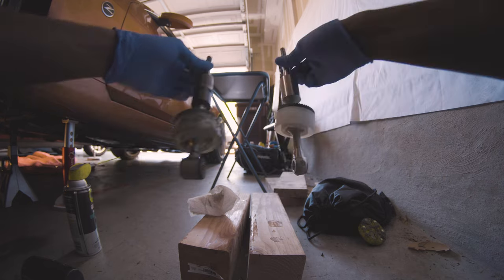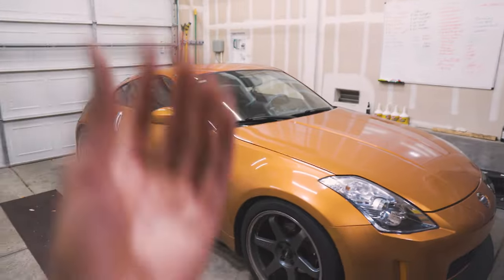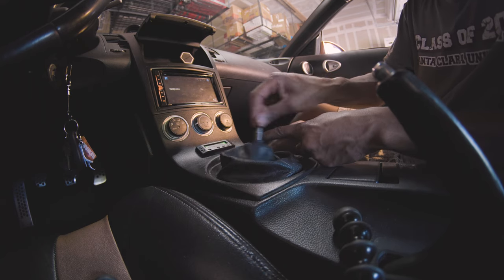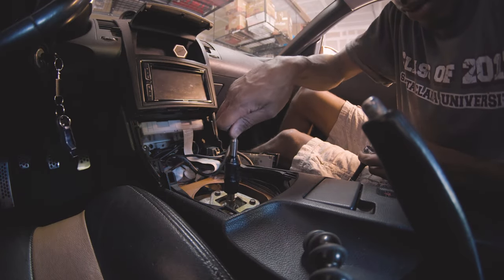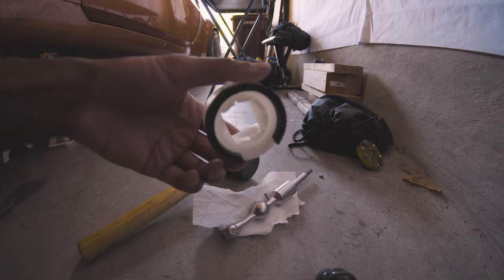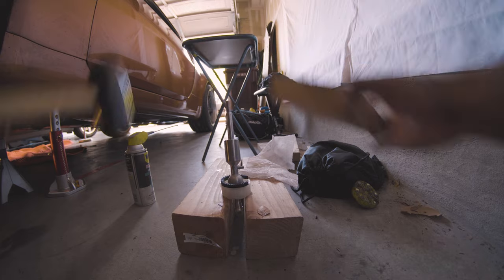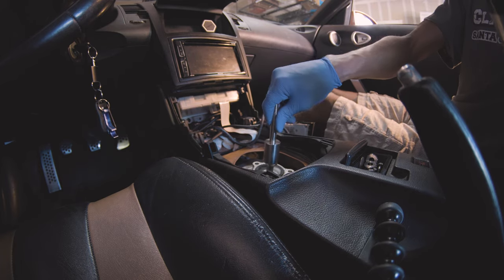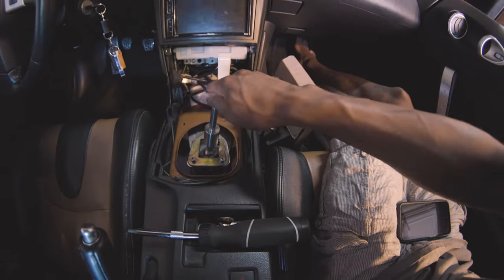EVERY MANUAL CAR NEEDS THIS UPGRADE | 350z Short Shifter Install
We install a Torque Solutions Short Shifter in the 350z that should improve shift feel, reduce mis-shifts, and make for a more engaging driving experience!

🎥MY CAMERA GEAR:
Sony A6600
Sony 18-135mm Kit Lens
Sigma 30mm f1.4
Sigma 16mm f1.4
Helios 44-2M
Zhiyun Weebil S Gimbal
Takstar SGC-598